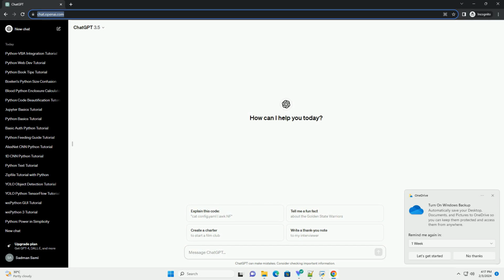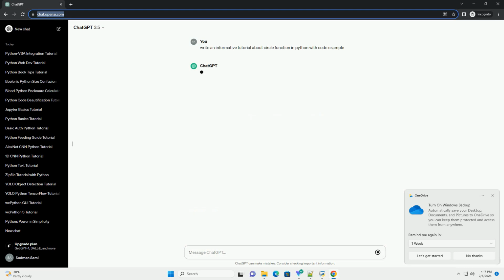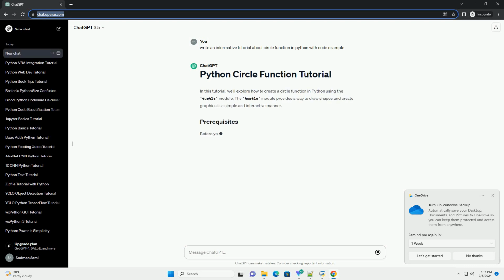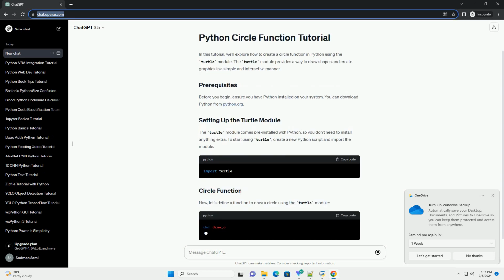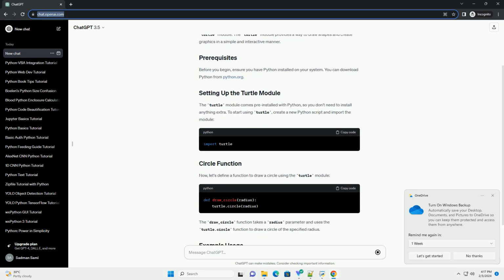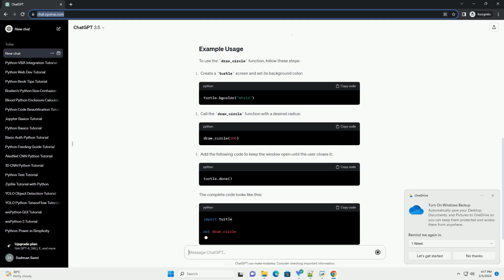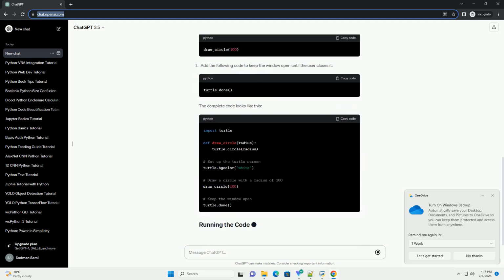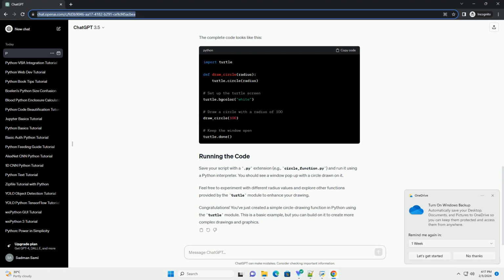circle function in python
in this tutorial, we'll explore how to create a circle function in python using the turtle module. the turtle module provides a way to draw shapes and create graphics in a simple and interactive manner.
before you begin, ensure you have python installed on your system. you can download python from python.org.
the turtle module comes pre-installed with python, so you don't need to install anything extra. to start using turtle, create a new python script and import the module:
now, let's define a function to draw a circle using the turtle module:
the draw_circle function takes a radius parameter and uses the turtle.circle function to draw a circle of the specified radius.
to use the draw_circle function, follow these steps:
the complete code looks like this:
save your script with a .py extension (e.g., circle_function.py) and run it using a python interpreter. you should see a window pop up with a circle drawn on it.
feel free to experiment with different radius values and explore other functions provided by the turtle module to enhance your drawing.
congratulations! you've just created a simple circle-drawing function in python using the turtle module. this is a basic example, but you can build on it to create more complex drawings and graphics.